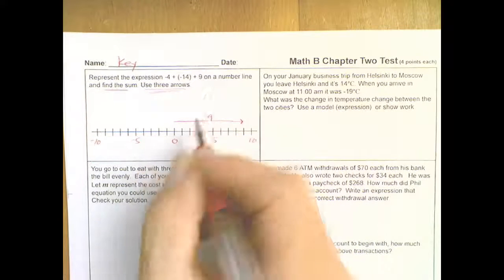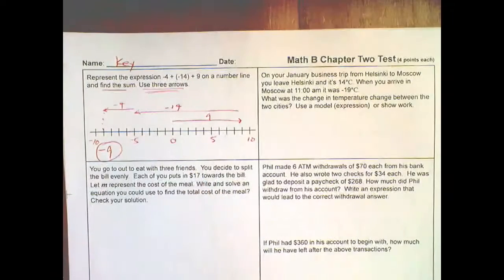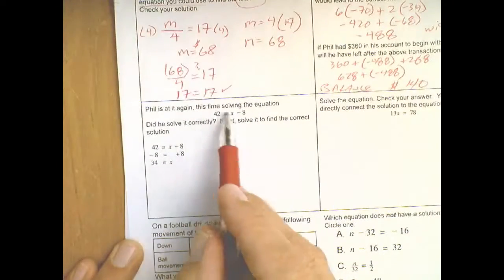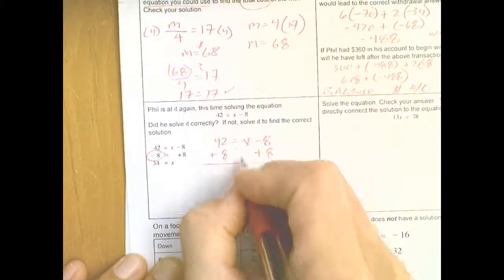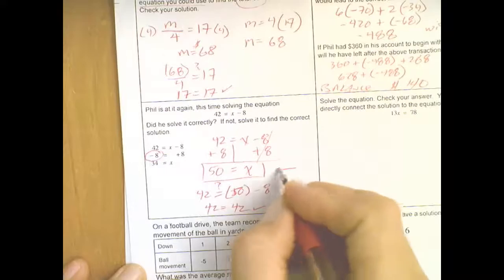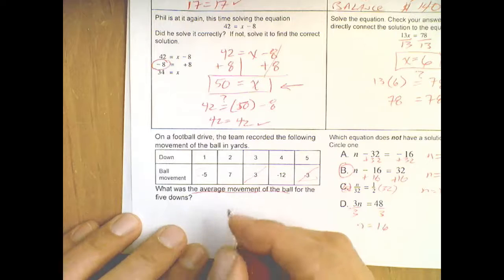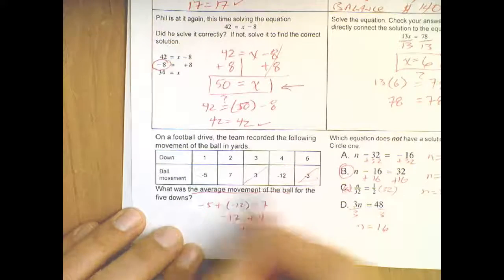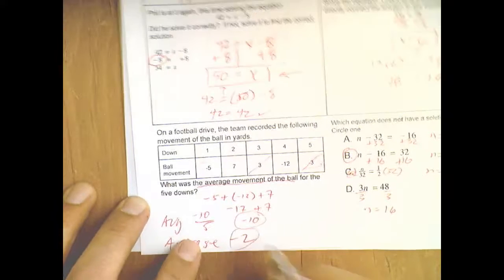Math B Chapter 2 Test Nov 29, 2016